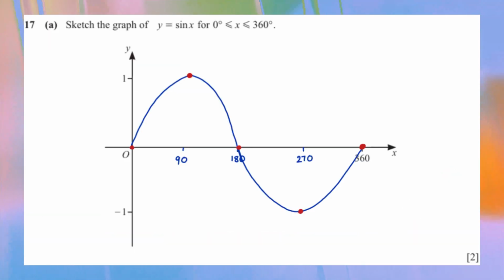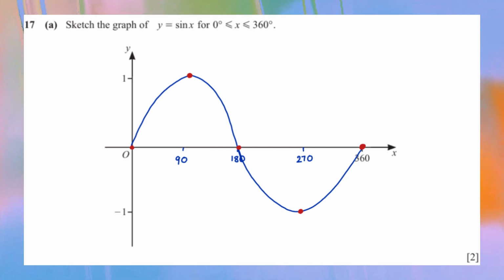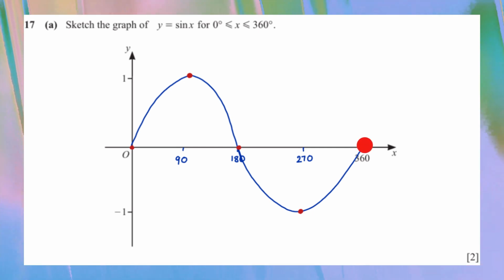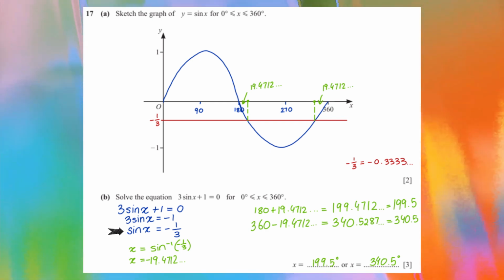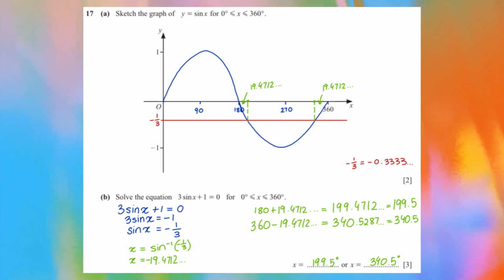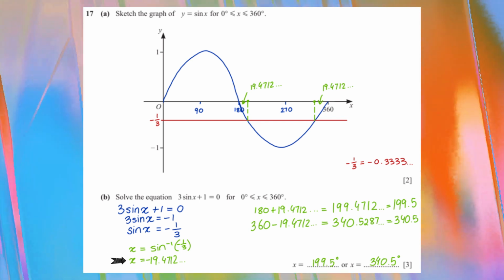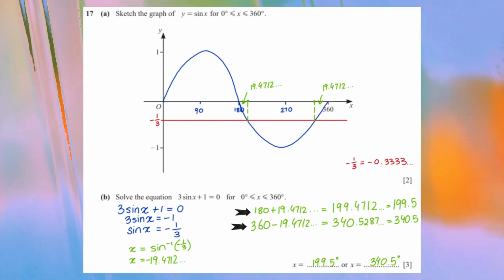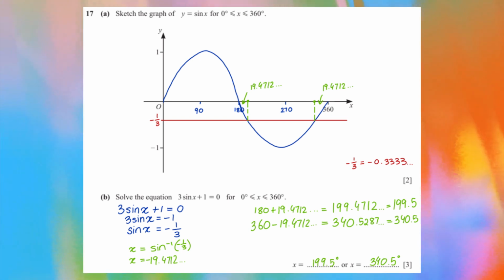Past Paper Questions on Trigonometric Equations Cambridge IGCSE Math 0580 Solved and Explained! A*!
This video thoroughly explains and solves a past paper question on the topic Trigonometric Equations, covering concepts such as trigonometric graphs and coordinates of graphs.
This question is question 17 from the paper 0580/22/M/J/22.